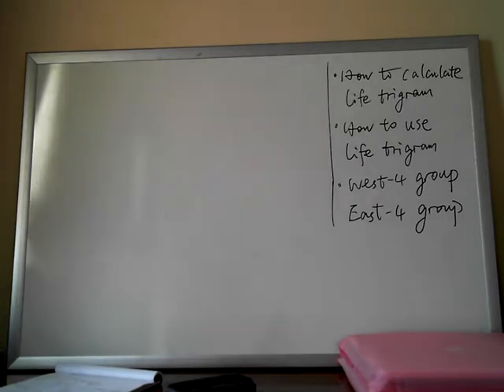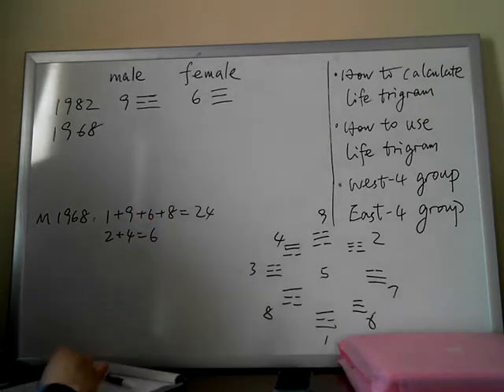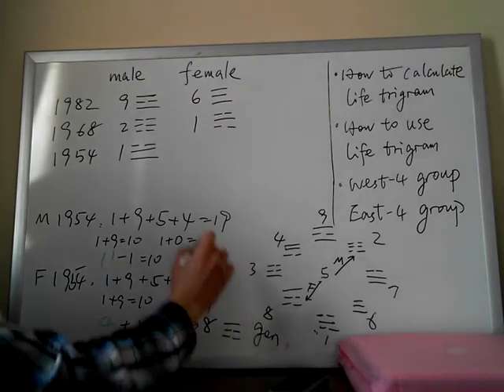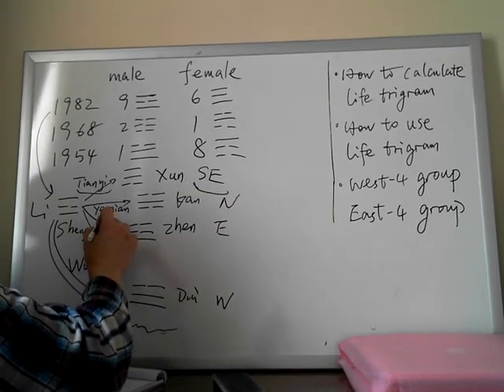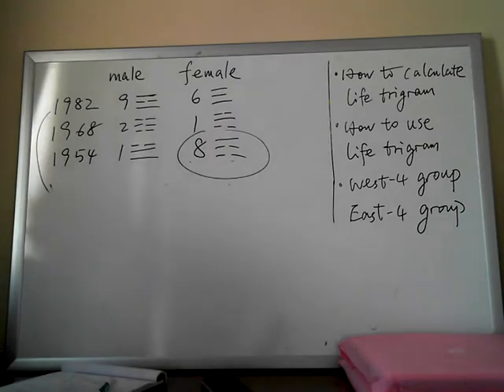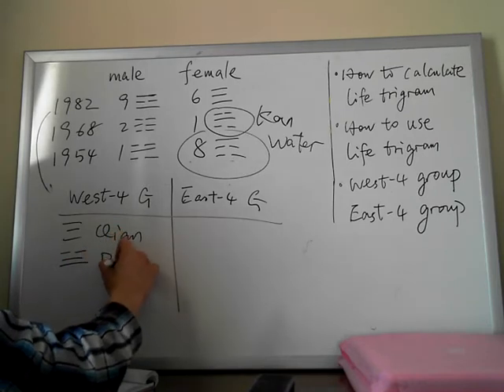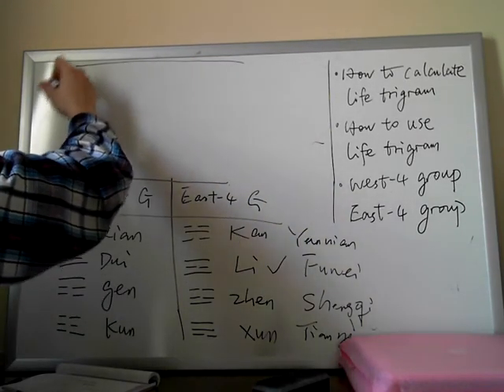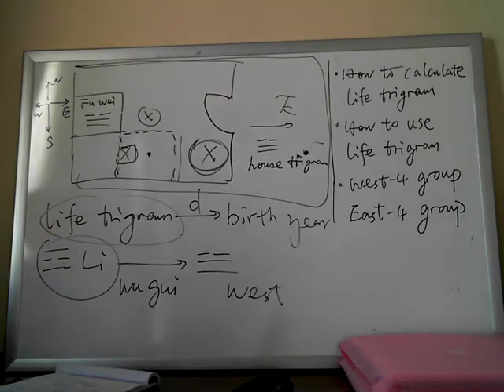"Metaphysics not mysterious" series--feng shui class 5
8-mansion feng shui part3: life trigram; west-4 group, east-4 group.

PS: I just realized that when i tried to fix the mistake ( about the element associated with Fu wei star ) i made in the previous class, i did it wrong again haha. Maybe cuz i almost never use these two stars:). So i'll rectify the "rectification" here: Huo hai star is earth element; Fu wei star is wood element.